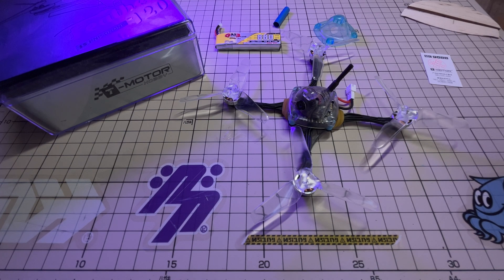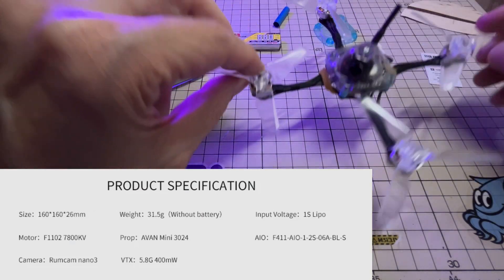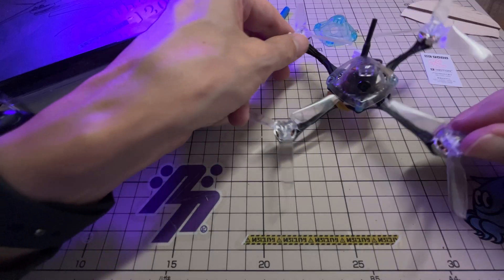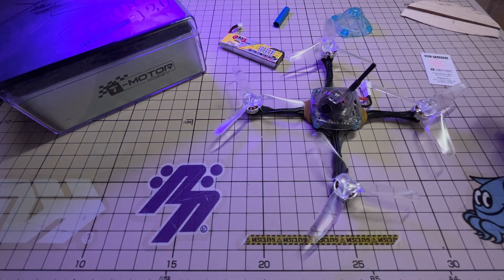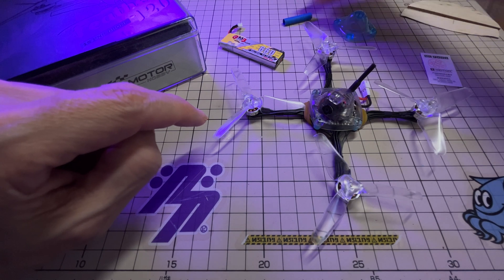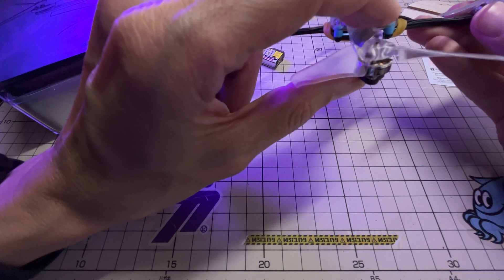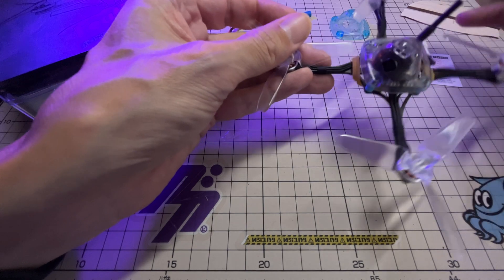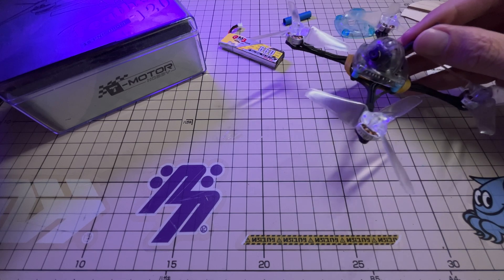T-Motor Feather 120: The Sound of Silence / 1S / 3" / 33g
In today's video, I take a quick look at T-Motor's new Feather 120 ultralight 1S 3" kit.